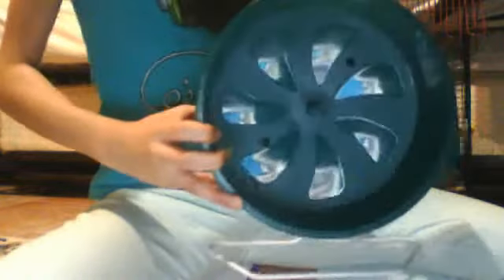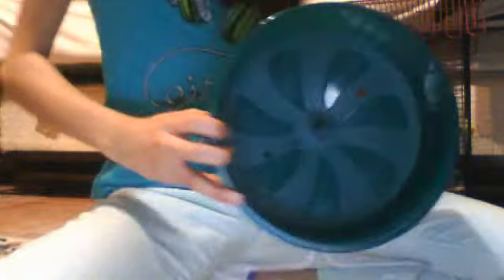What to Put in a Hamsters Cage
Hi everyone! Sorry if I sounded like I was in a rush! I have to go to dance soon that's why.

Find me on:
Hamster Hideout Forum: Hamsterlover26